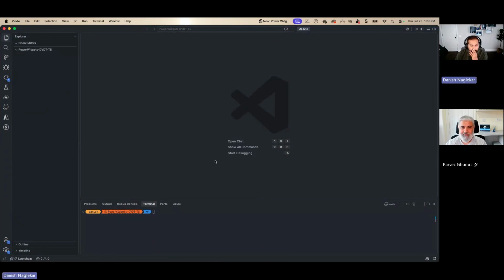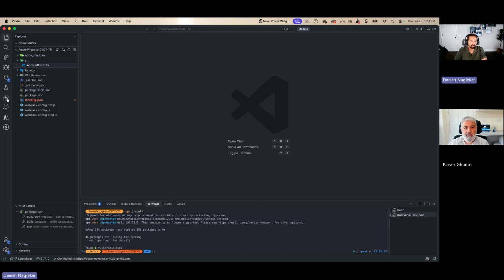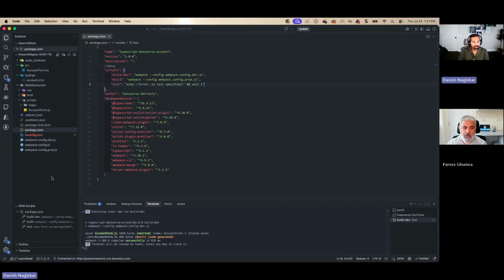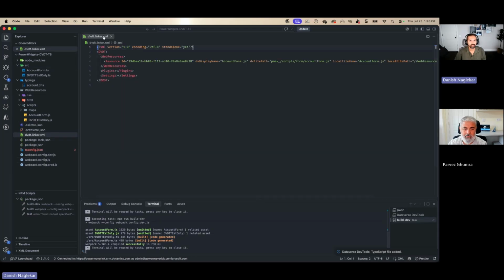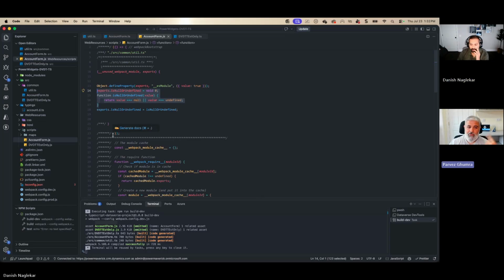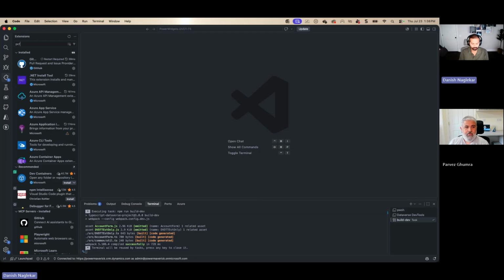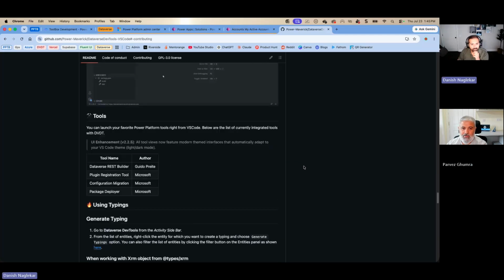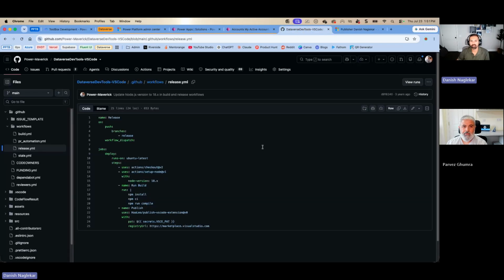Power Widgets Deep Dives - Episode 7 - Dataverse Dev Tools with Danish Naglekar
Developer Productivity has been an area of interest long before generative AI, coding agents and the low code/no code era. Over the years the way in which we build solutions targeting the Microsoft Business Applications suite of products has evolved dramatically, through both in-platform tools, designers and editors, as well external applications, extensions and other capabilities.

In this episode, Danish walks us through Dataverse Dev Tools, a Visual Studio Code extension designed to improve developer productivity, but doing so by meeting developers in the place where they are already working comfortably and helping them complete their tasks without having to context switch or break their flow of work into a separate tool.